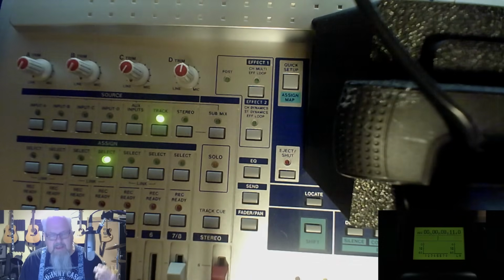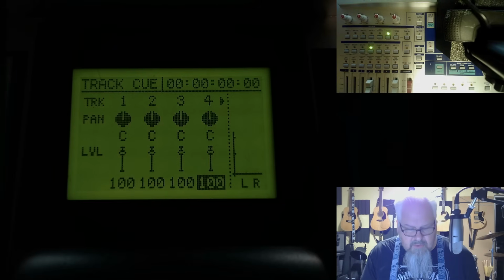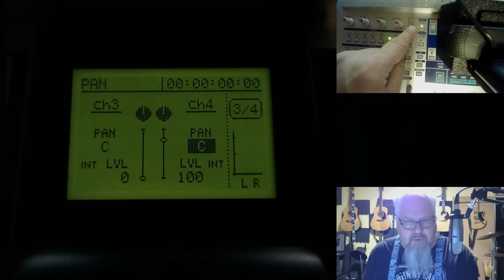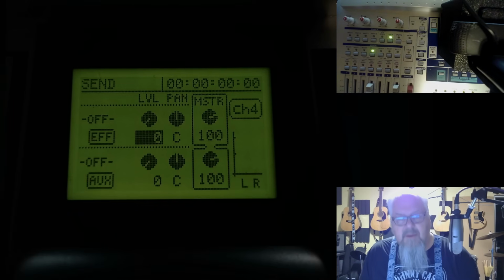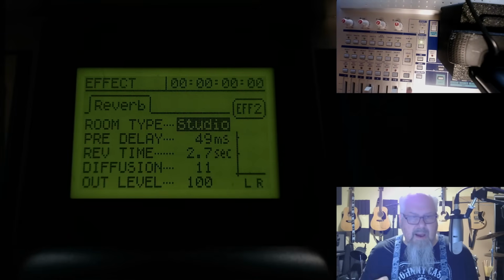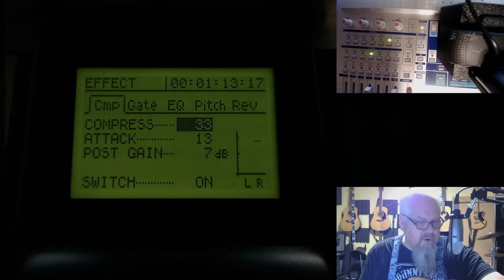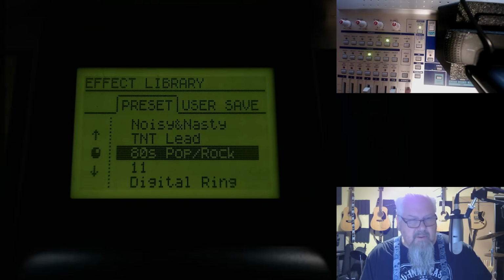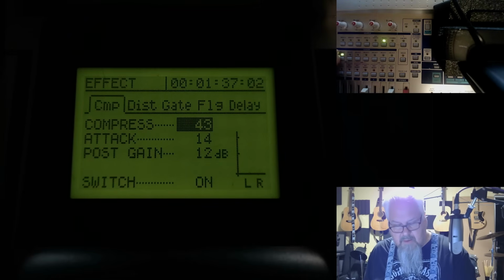Using EFFECT 1 and 2 on the TASCAM 788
Today, I'm going to try to explain the complex setup that is the Effects system on the Tascam 788.

If you want to follow me on other sites, please use my Linktree url

Most of the music can be found on all the popular streaming sites, and some of the not so popular sites.